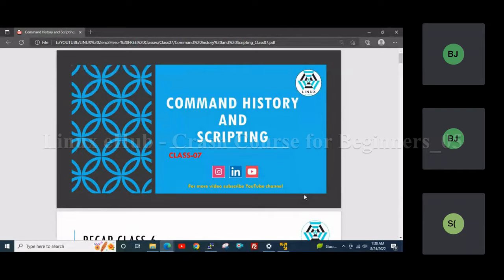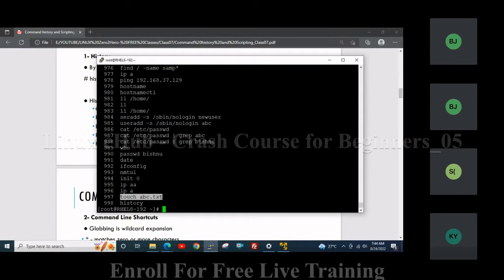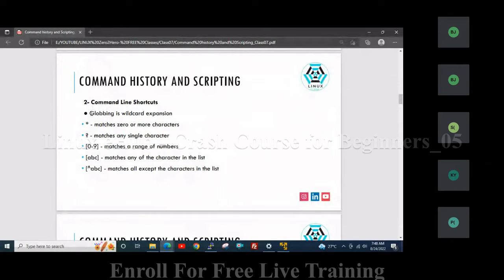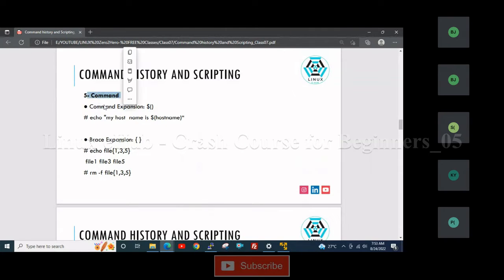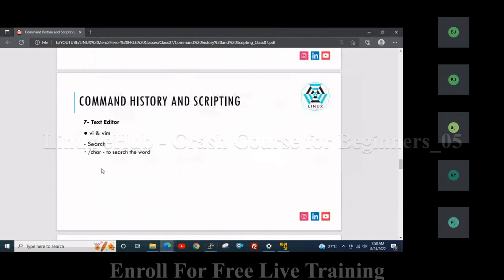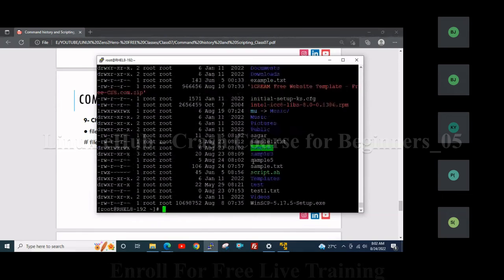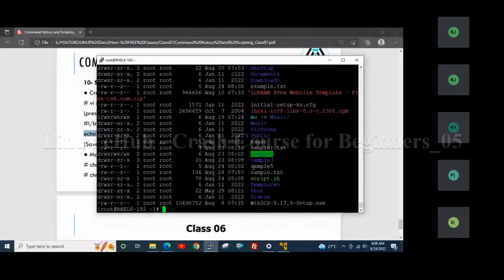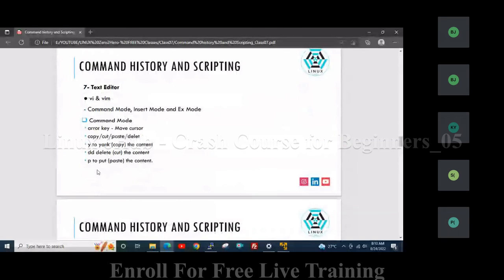Free Linux Live Training_Batch06_Session-07